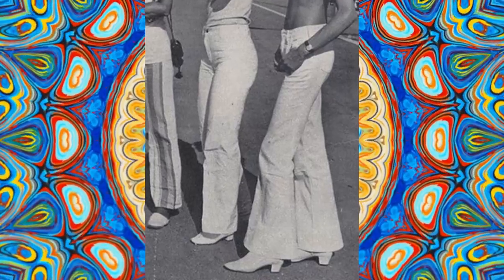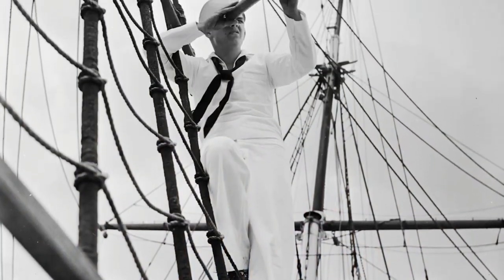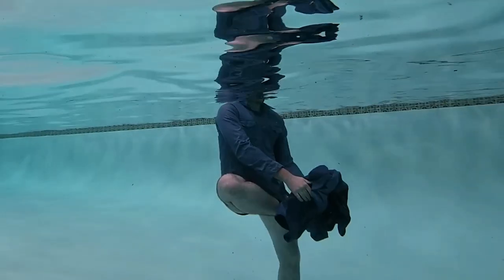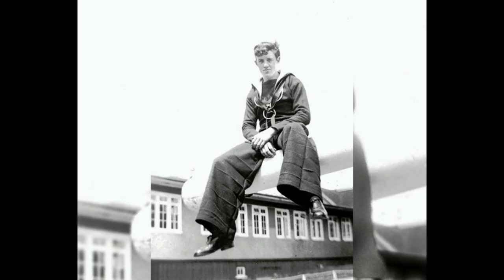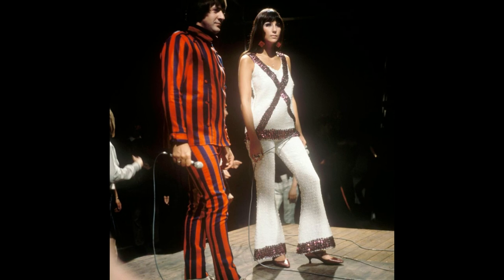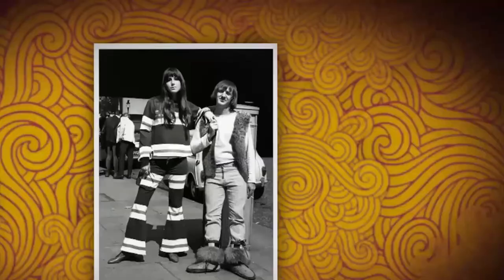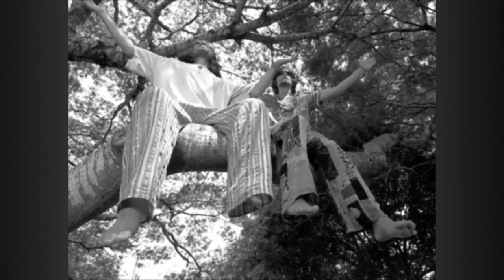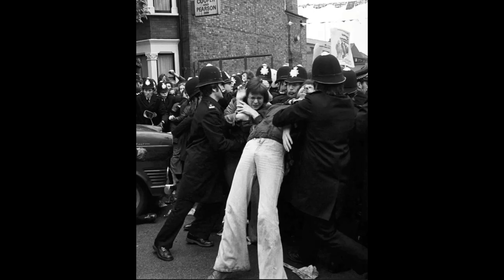The 1970s and the Iconic Style of Bell Bottoms - Where did they come from?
Bell bottom pants, also known as flares or flared pants, first became popular in the late 1960s and continued to be a fashion trend throughout the 1970s. The pants are characterized by a tight fit around the hips and thighs, with a gradual flare starting from the knee and widening towards the hem of the pant leg.

Bell bottom pants were originally designed as part of the standard uniform for sailors in the US Navy for practical reasons. In the 19th century, sailors needed to perform various duties on board ships, including scrubbing the decks and working with ropes and sails. The bell bottom design allowed the pants to be easily rolled up to the knee, which made it more convenient for sailors to work in wet and dirty conditions without damaging their clothing.
Another advantage of the bell bottom design was that it made it easier for sailors to remove their pants quickly in case they fell overboard. The pants could be pulled off over their boots, which made it easier for them to swim to safety in case of an emergency.
In addition to these practical benefits, the bell bottom pants also had aesthetic appeal. The flared design of the pants made sailors appear more physically imposing and gave them a distinctive and stylish appearance.
Over time, the bell bottom pants became a recognizable symbol of the US Navy and were adopted by other navies around the world. The pants continued to be a part of the standard uniform for US Navy sailors until the 1990s, when they were replaced with a more modern design. However, the bell bottom pants remain an iconic part of naval history and are still worn by ceremonial honor guards and reenactors today.
In the 1960s, bell bottom pants were adopted by the counterculture movement as a symbol of rebellion against mainstream fashion. The style was popularized by icons such as Jimi Hendrix, The Beatles, and Janis Joplin, who helped make bell bottom pants a symbol of the "hippie" culture.
Bell bottom pants continued to be a popular fashion trend in the 1970s, with both men and women embracing the style. They were worn with a variety of tops, including crop tops, t-shirts, and peasant blouses, and were often paired with platform shoes or high-heeled boots.
While the popularity of bell bottom pants declined in the 1980s and 1990s, they have made a comeback in recent years, with many fashion designers reintroducing the style to their collections. Today, bell bottom pants continue to be a fashion staple, beloved for their retro style and flattering silhouette.
Bell bottom pants became associated with the hippie counterculture movement in the late 1960s and early 1970s. The movement was characterized by a rejection of mainstream values and a celebration of individual freedom, creativity, and nonconformity. Hippies often wore clothing that was comfortable, colorful, and reflected their personal style, and bell bottom pants quickly became a popular fashion choice for both men and women.
Bell bottom pants were appealing to hippies for several reasons. The flared design of the pants was comfortable and allowed for freedom of movement, which was important to the hippie lifestyle. The pants were also associated with the bohemian and folk music scene, which was an important part of hippie culture. Musicians such as Jimi Hendrix, Janis Joplin, and The Beatles were known for wearing bell bottoms, and their influence helped to popularize the style.
In addition to their practical and cultural appeal, bell bottom pants were also a way for hippies to express their nonconformity and individuality. The pants were often brightly colored or patterned, and were frequently paired with other unconventional clothing items such as tie-dyed shirts, fringed vests, and headbands.
As the hippie movement grew in popularity, bell bottom pants became a symbol of the counterculture and were widely associated with the free-spirited, anti-establishment ethos of the time. Although the popularity of the hippie movement declined in the 1970s, the legacy of bell bottom pants as a symbol of individualism and rebellion has endured.